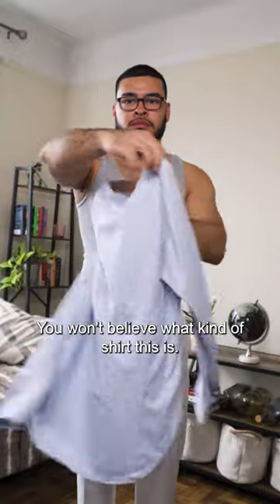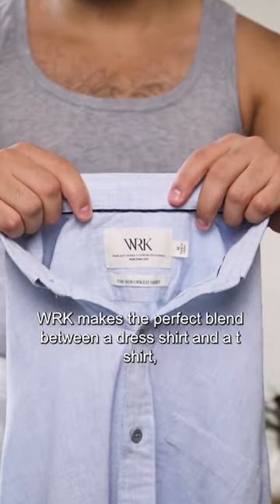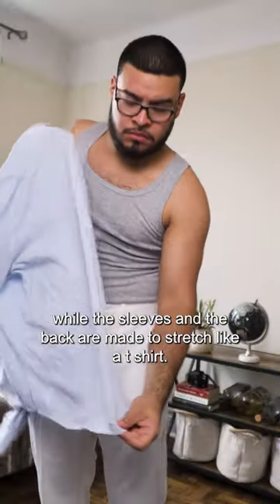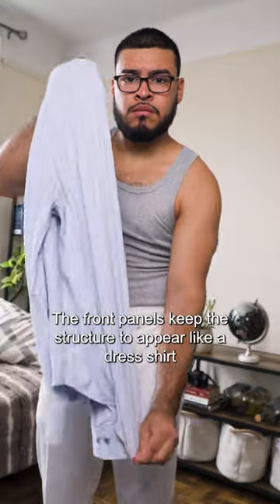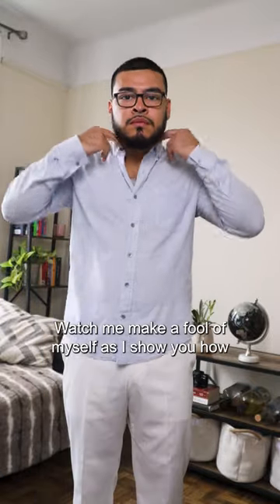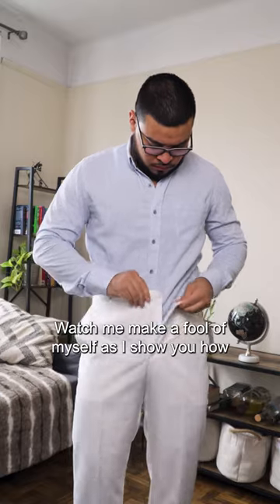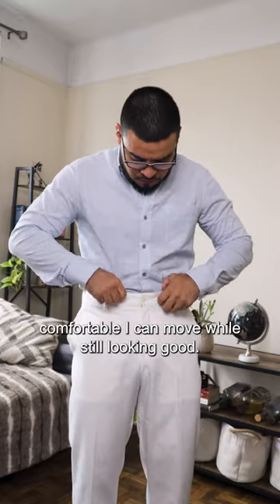A DRESS SHIRT THAT FEELS LIKE A T SHIRT?? (W.R.K.)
W.R.K. makes the perfect blend between a t shirt and a dress shirt. this shirt has the comfortability of a t shirt while looking professional, like a dress shirt.